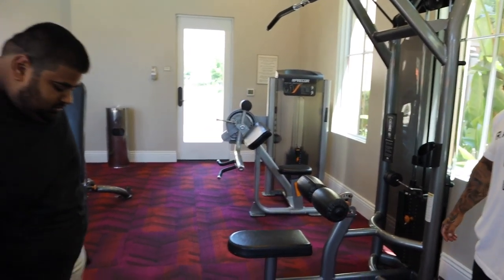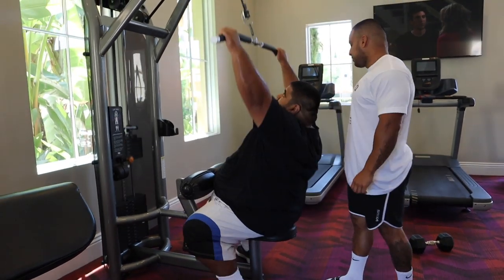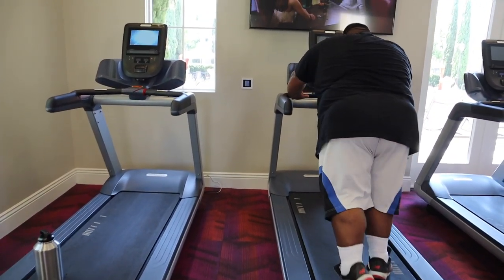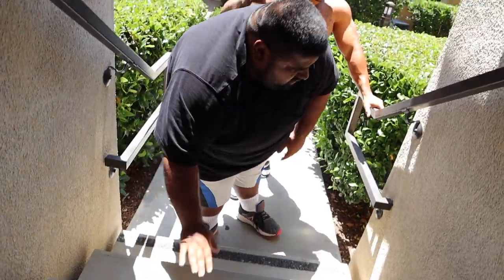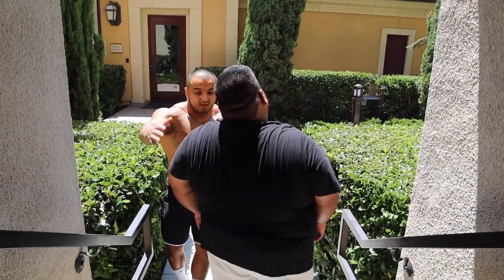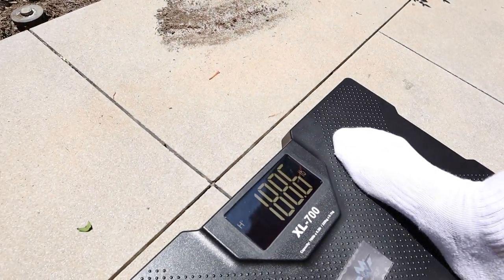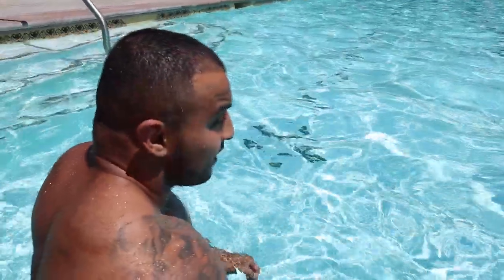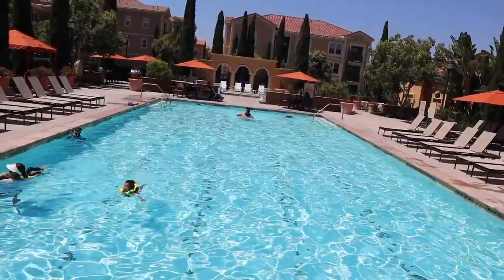Weight-Loss Transformation | At Home Beginner Workout + Week 4 Weigh In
Week 4 of Mookie's Weight Loss Journey!!!

Today we do an at home beginner workout and also do a swim workout in the pool.

Anyone can join us and I encourage everyone to do this with us. Remember a number on the scale does not define who you are. It is all about positive mindset and positive changes. One ounce at a time. We are all in this together!